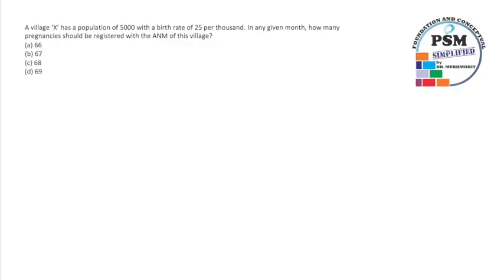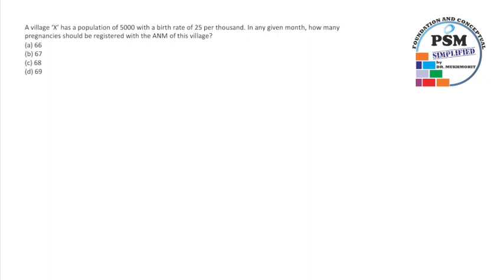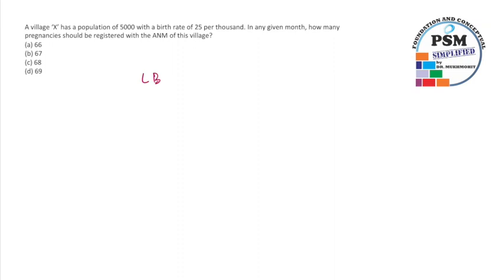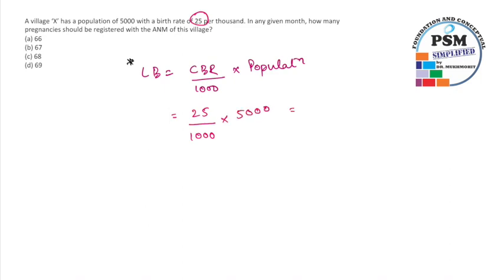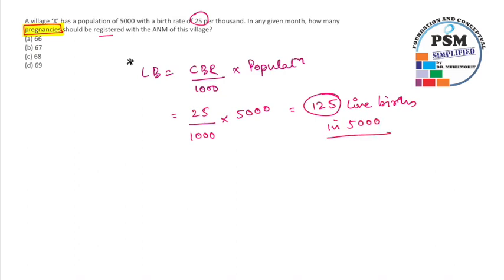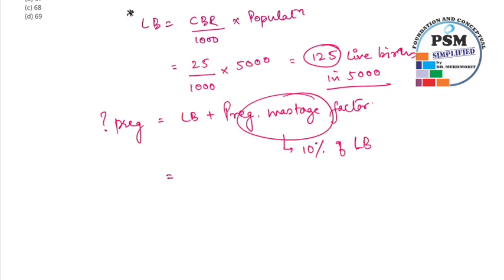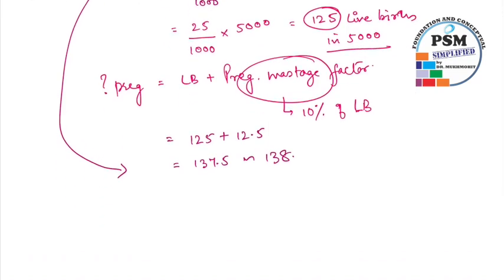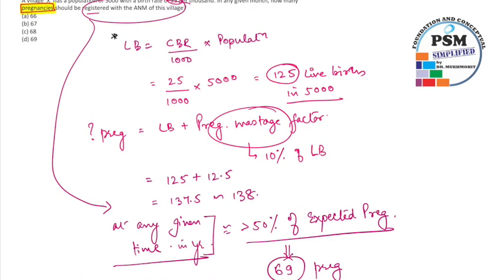MCQ Discussion - Demography numerical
Guidelines for ANC registration by ANM/MPW at subcentre level.
CMSE 2019